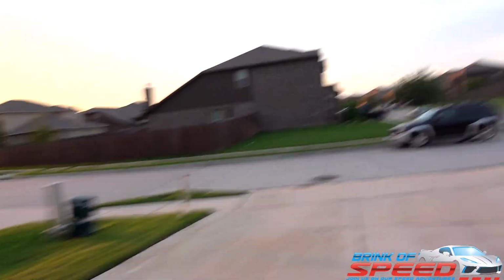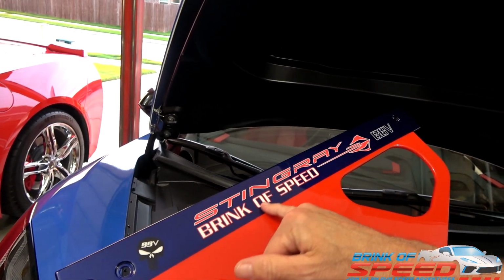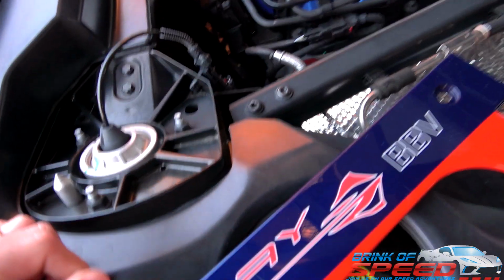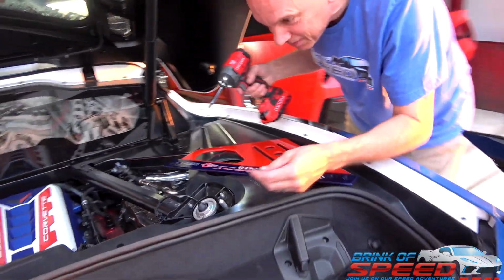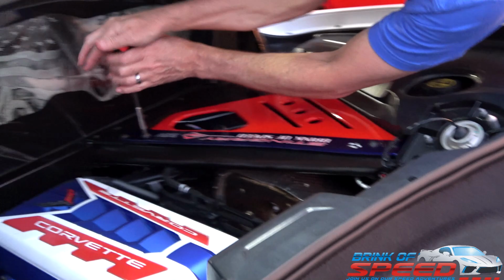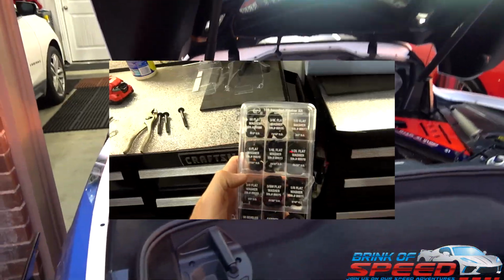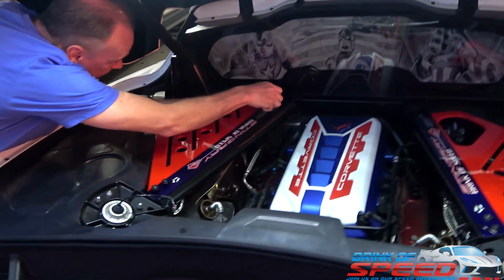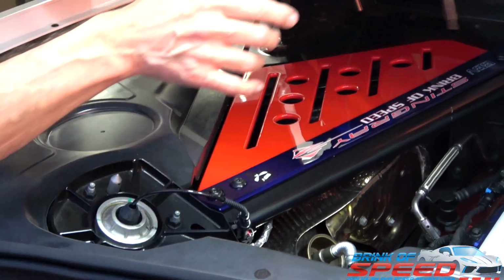New Amazing FULLY CUSTOMIZED C8 Mid-Engine Side Bay COVERS! "Bad Boy Vettes"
New Amazing FULLY CUSTOMIZED C8 Mid-Engine Side Bay COVERS!

Well, Bad Boy Vettes has done it again. They've made me a pair of beautiful C8 side bay engine covers. Today, Mark and I will show you how to install these amazing customized covers!